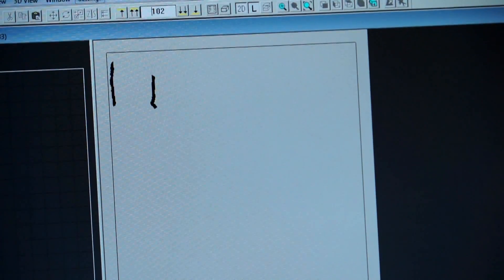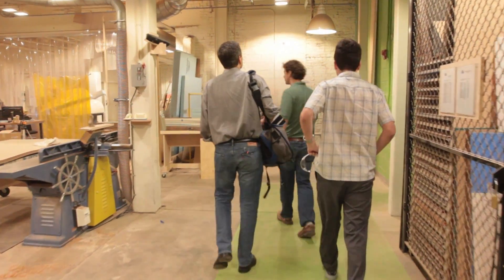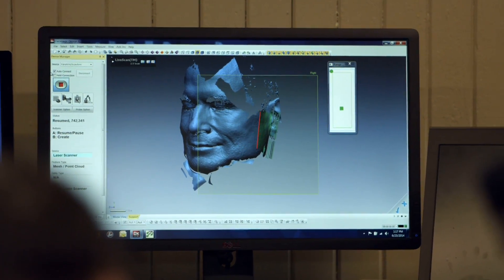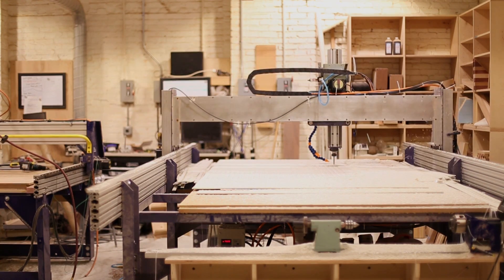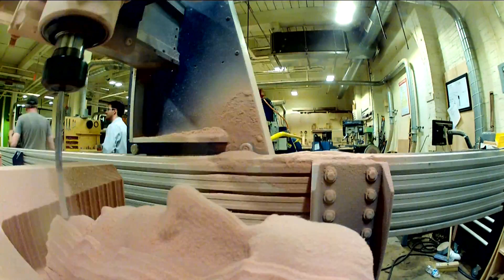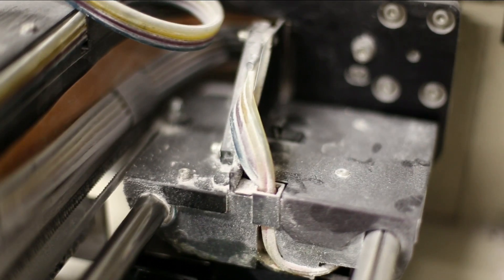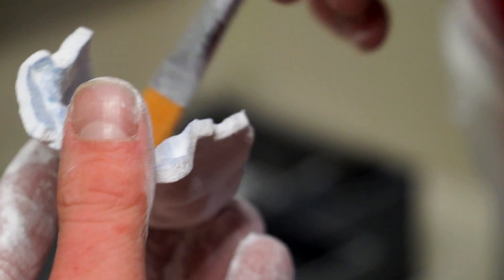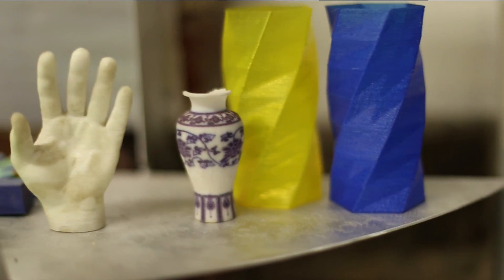Duplicating David Pogue's Face with a 3D Printer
How to Make a 3D Replica of a Human Face:
We used a 3D scanner to scan the well-known tech journalist, David Pogue's face to create a 3D computer file. Then we take this file and use it with a digital CNC system to carve out a replica face from high-density foam. Then we use this same 3D file to create a 3D printed model of his face.